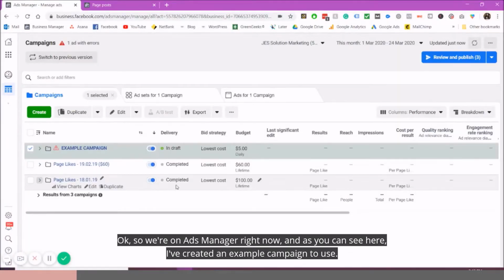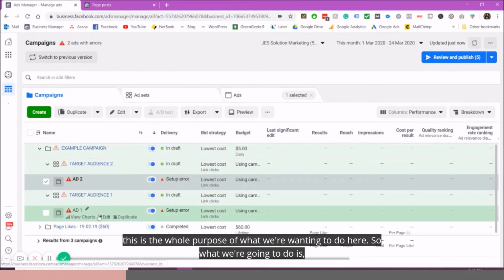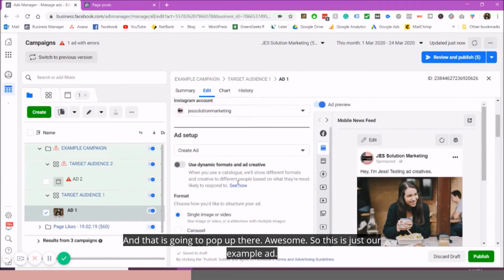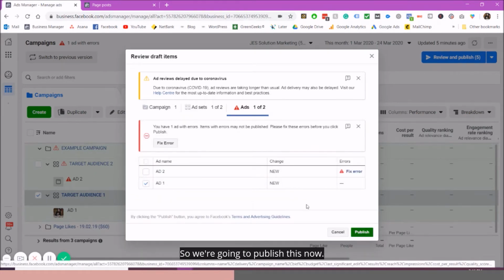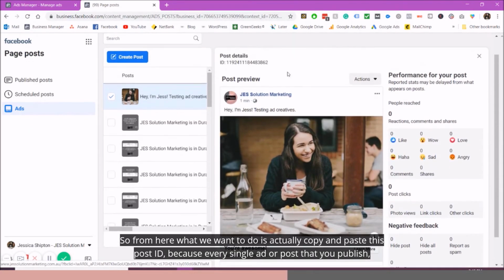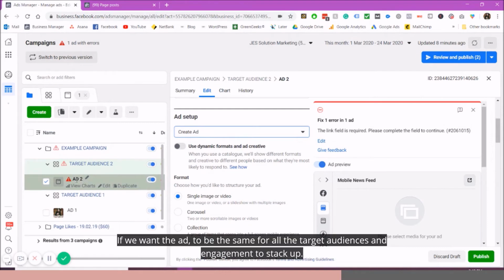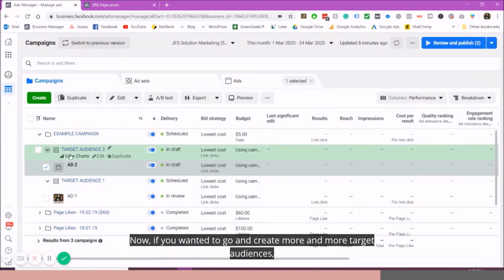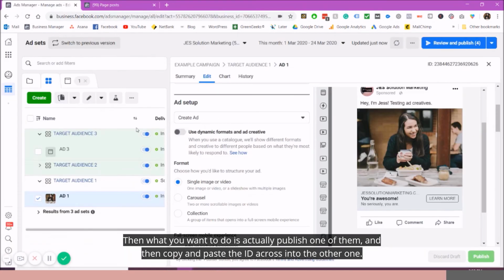How to Stack Post Engagement on Your Facebook or Instagram Ads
Likes, comments and shares don't equal sales. BUT... They do help build credibility for your brand.

Save this video for later, so that you can come back and follow these steps!